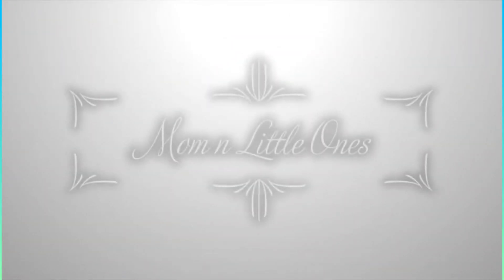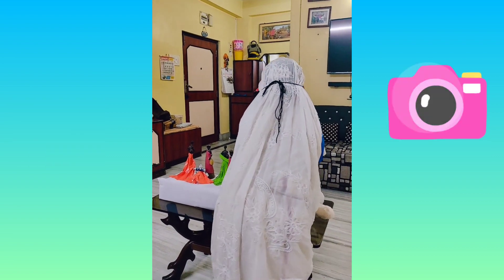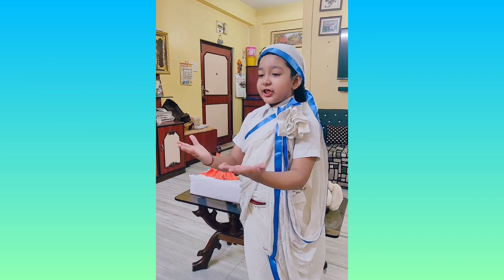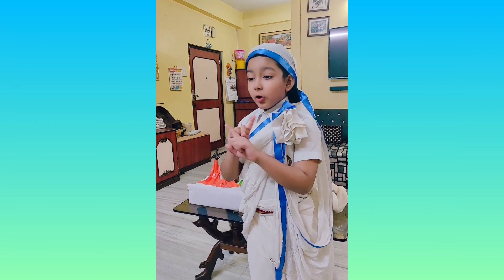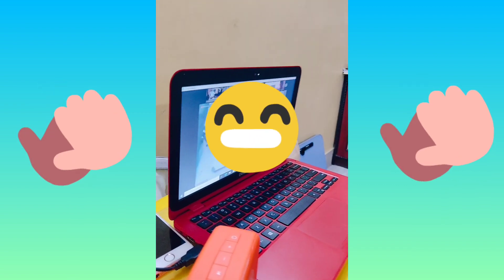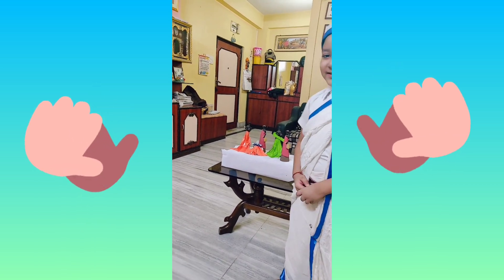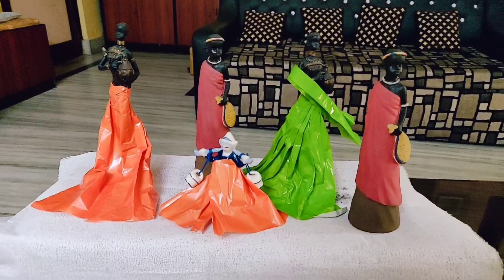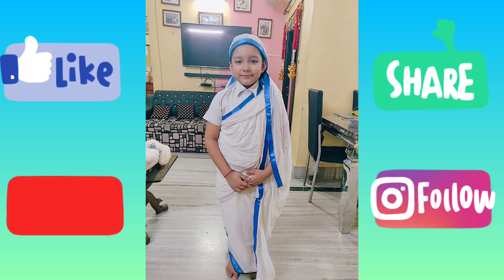How to Dress as Mother Teresa||Act on Mother Teresa||Fancy Dress Idea|| Dressup ar Mother Teresa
🌞If you judge people you have no time to love them- Mother Teresa 🌞

🌸Little one had to perform in any or the other way, by drawing, by speech or by any presentation for Mother Teresa , so we thought of why not to dress him up and add a speech which can give a message to him and also to his fro so here are we with the video.🌸

💖First it was very difficult for him to walk but after some time he was quite happy to perform infront of his class. The way he walked showed the love and affection Mother Teresa had for everyone . Through this act we tried to inculcate some of Mother Teresa's thought and learning in my little one. 💖

🌟if you all like this effort of the little one do remember to give a thumbs up , to motivate the little one.